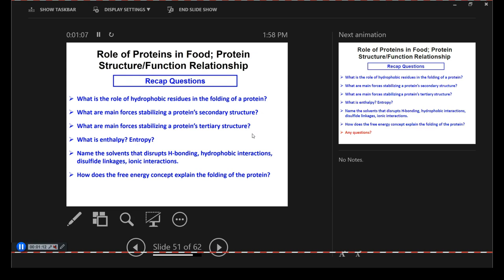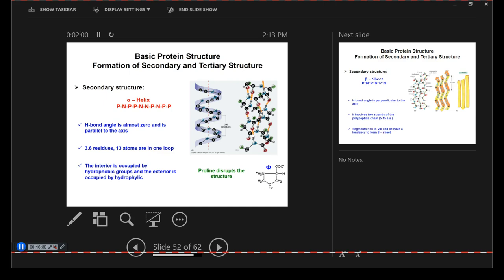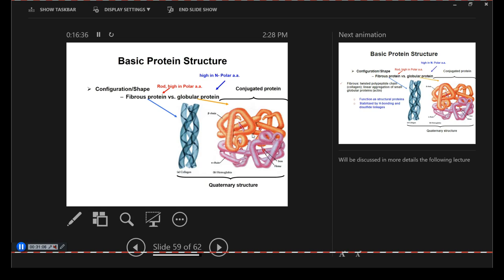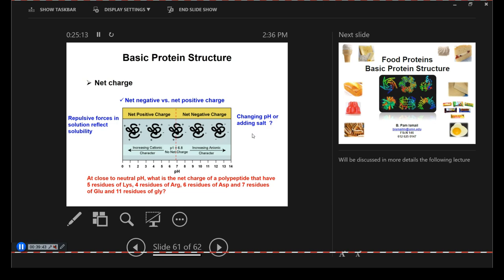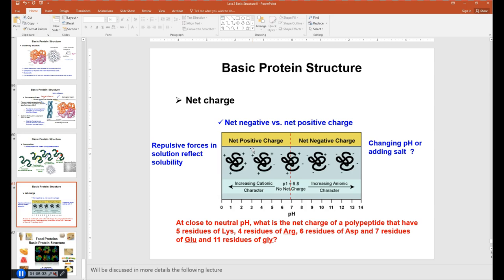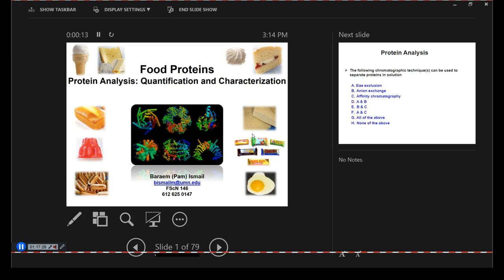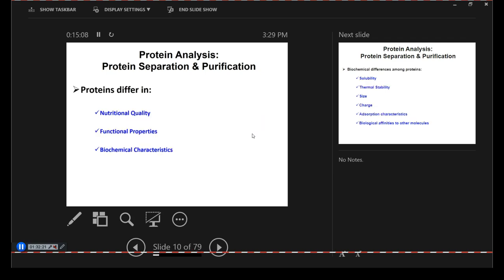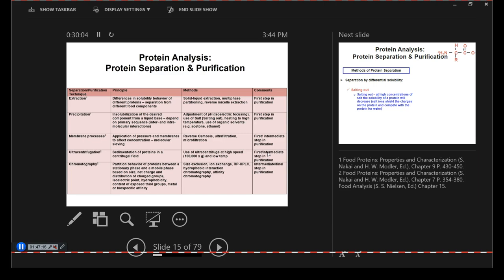Food Proteins Lect 3 Feb 13 2019